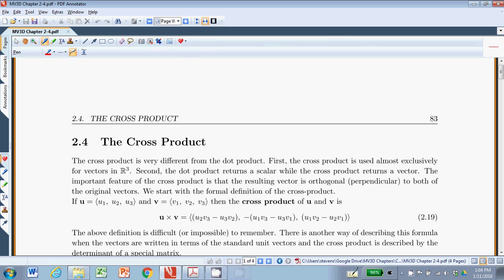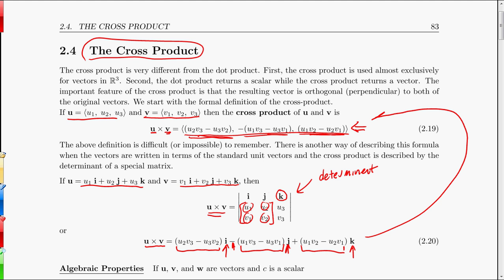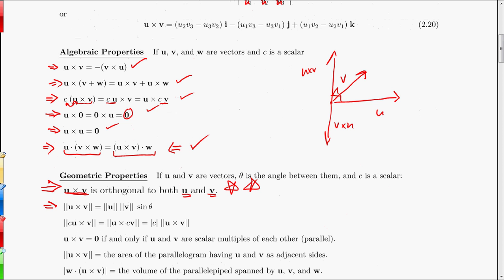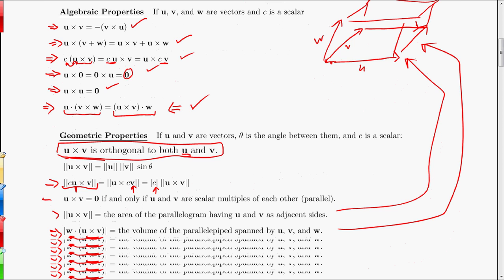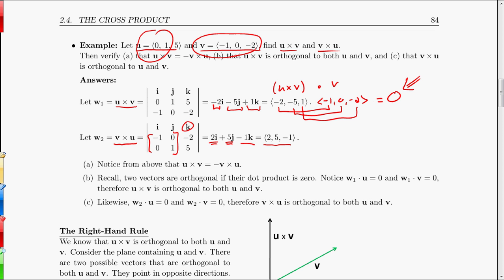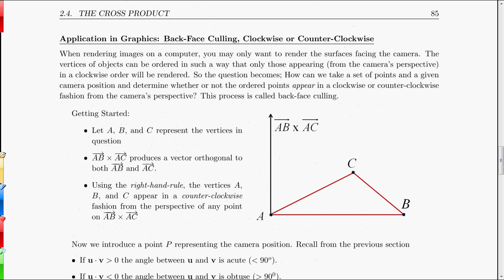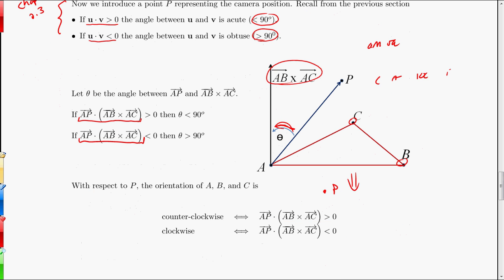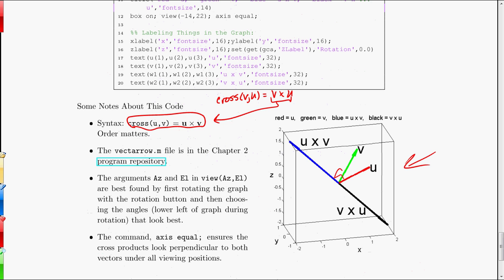MV3D Chapter 2.4